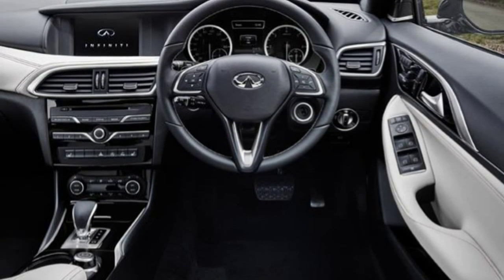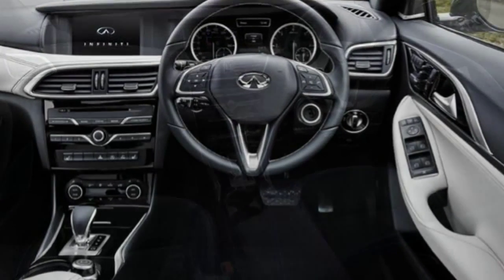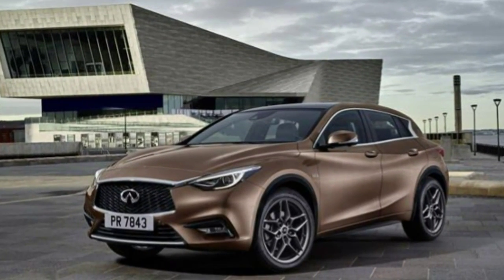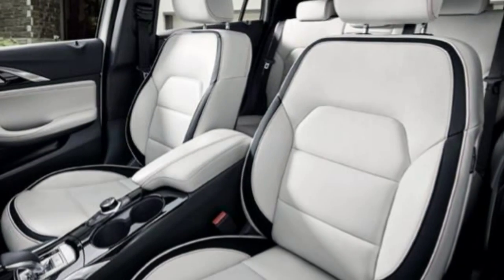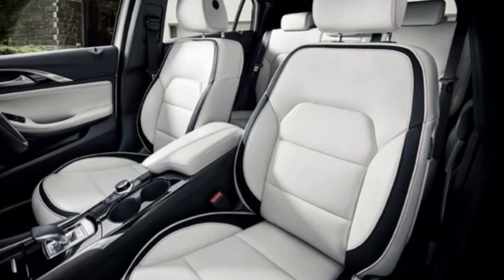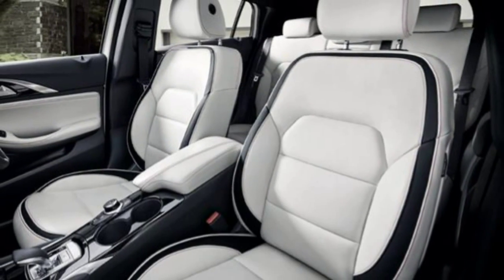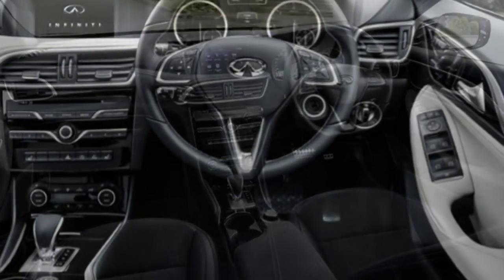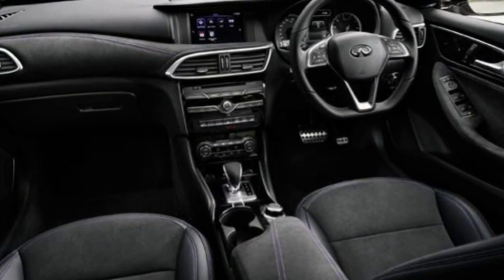Infiniti Q30 Hatchback 2015 Car Review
Infiniti Q30 would be a concept vehicle manufactured by Infiniti extra automobile division of Nissan Motors.

 The vehicle was shown on the Frankfurt Motor Show 2013. Q30 was create Mercedes A Class platform to produce a small, sporty coupe, a high-riding crossover plus a cargo-friendly hatchback. Q30 prototype was response to Nissan and Mercedes partnership agreement to talk about technology. The production version of Q30 is going to be five-door built on Mercedes-Benz's A class running Daimler-designed, 2.0-liter, turbocharged four-cylinder engine. Initial production will begin in late 2015 at Nissan's assembly plant in Sunderland, England. In 2017, Infiniti will commence producing at the new factory in Aguascalientes, Mexico. Q30 project crossover version will done after 2017